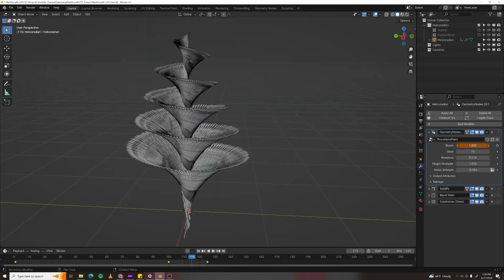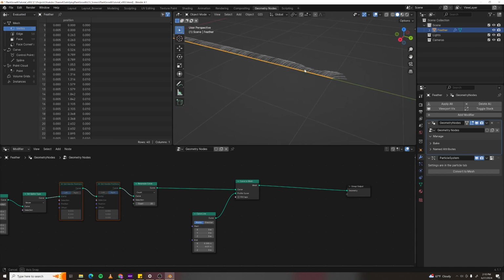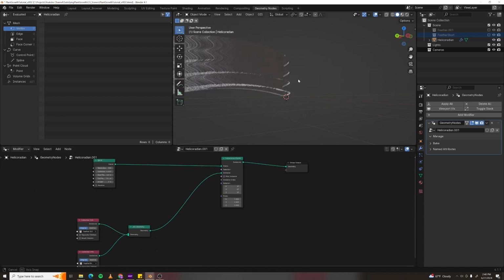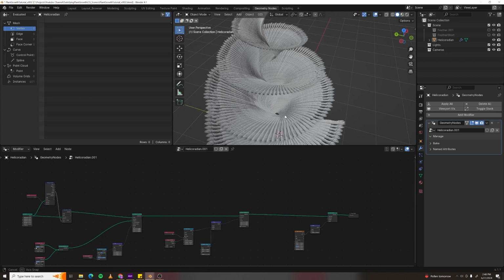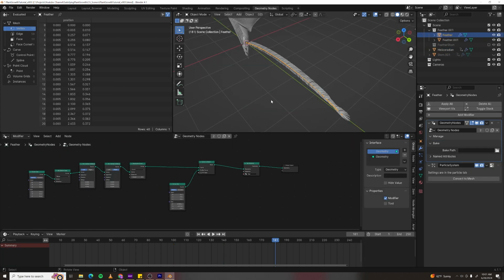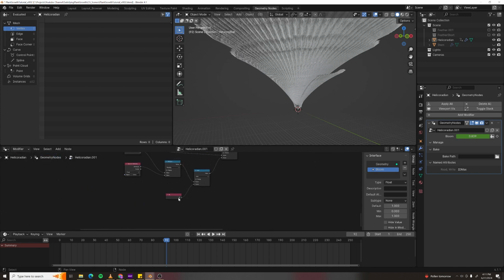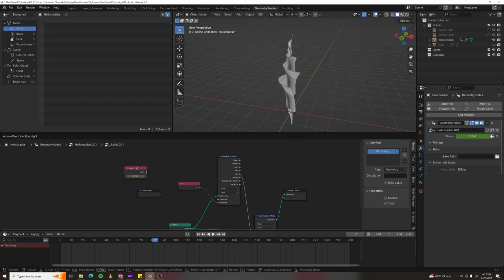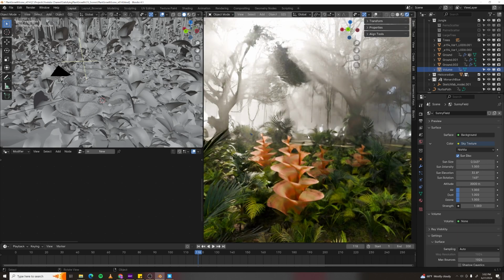Satisfying Alien Plant Animation | Blender 4.1 Geometry Nodes Tutorial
I'll show you how to recreate an alien Helicoradian plant from James Cameron's Avatar and give it a satisfying bloom animation. You'll learn how to make a detailed 'feather' for the leaves using a hair system and grooming, and how to procedurally generate the plant using geometry nodes. You'll learn how to use vector math, attribute statistics, map range, and the many uses of the float curve node. Watch to the end and I'll do a quick rundown of how I created the final scene.

TIMESTAMPS
00:00 Intro
01:08 Generate feather using hair
03:32 Groom feather, interpolate hair for more detail
07:02 Add second feather layer
08:49 Generate Spiral with geometry nodes, instance feathers on points
11:53 Set feather size based on ID (Attribute statistic)
14:53 Randomize scale (Random value)
15:24 Noise texture for randomness (set position)
16:08 Make the stem
21:23 Material setup
23:14 Procedural bloom animation (Map range, float curve)
33:51 Final touches
35:43 Final render scene rundown